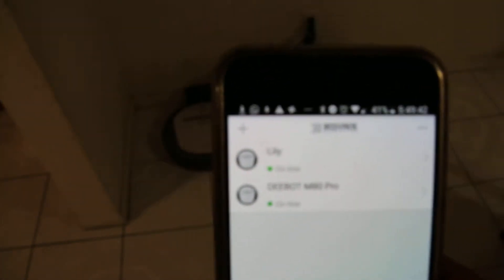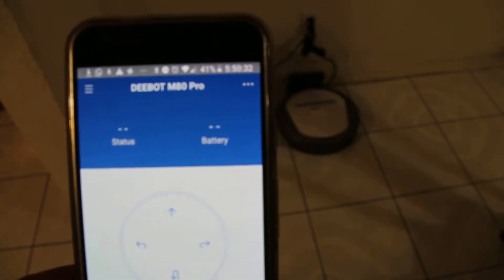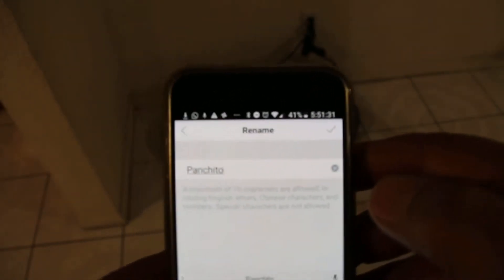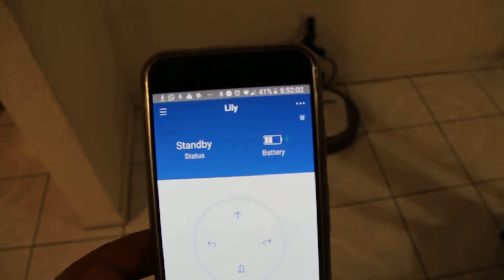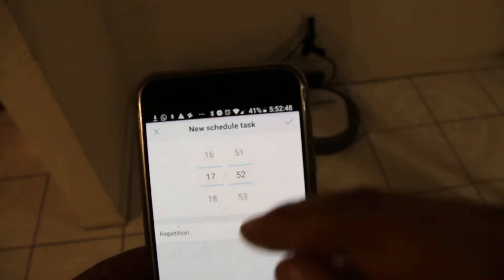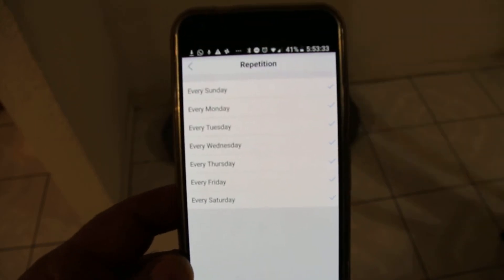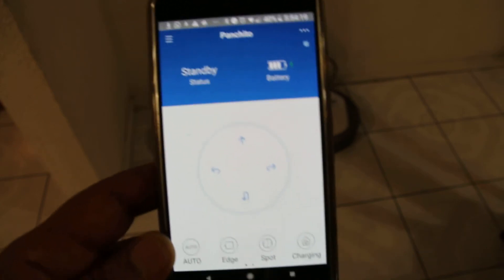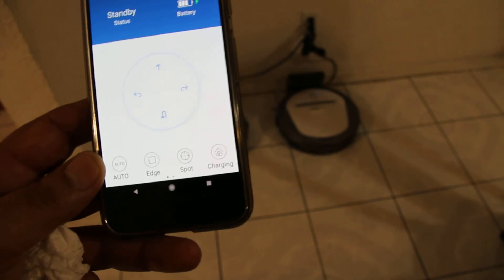ECOVACS M80 NAME CHANGE AND DAILY SCHEDULE SETUP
With Ecovacs application is real easy to rename your robotic vacuum cleaner and schedule automatic cleaning.

These machines are the best for  the money, the application is not the best, customer service is willing to help when you email that department, they do take some time to reply, after getting the a few emails I was able to control one the M80 pro with Amazon Alexa but that will be for the next video.